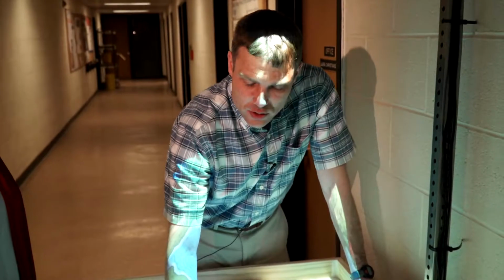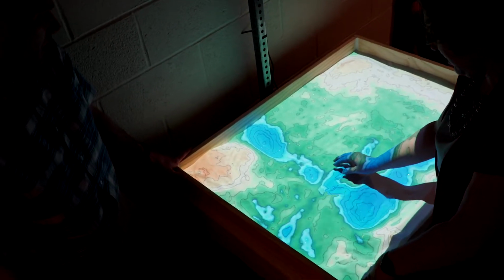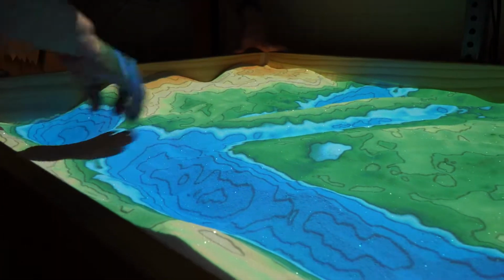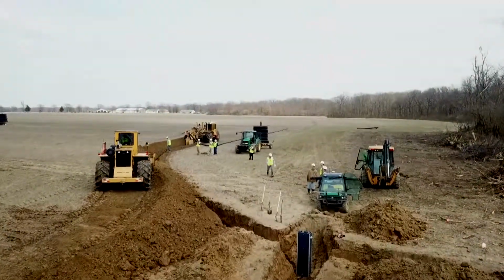Reid Christianson Erosion Table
Dr. Reid Christianson (University of Illinois) explains how the erosion table works and how farmers can use the visuals it provides to plan for and control potash runoff from fields.